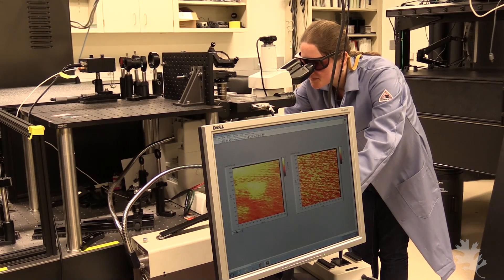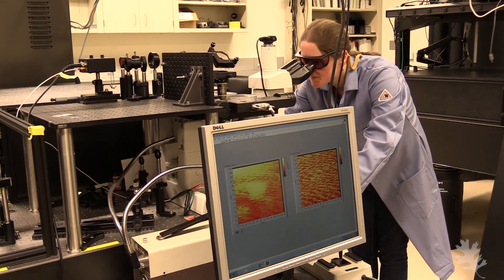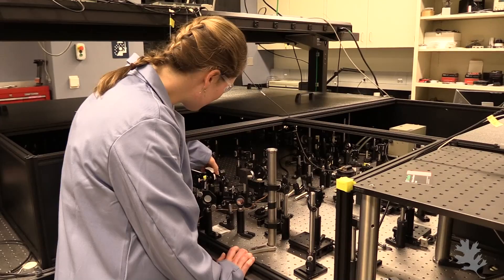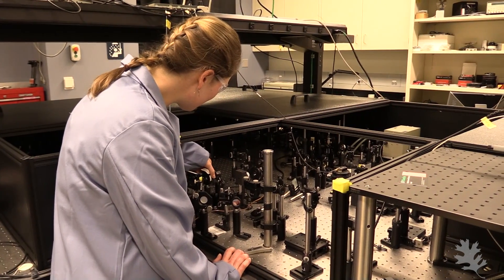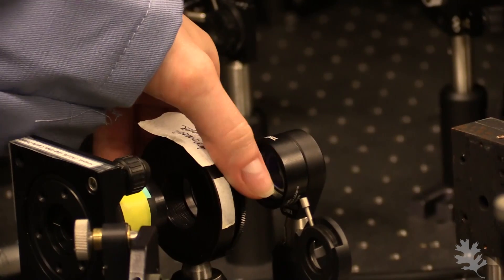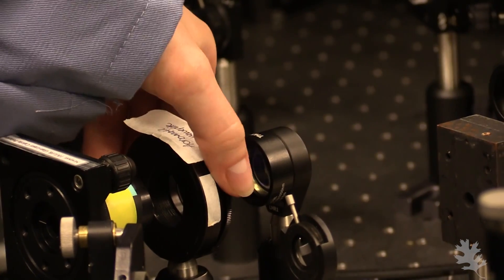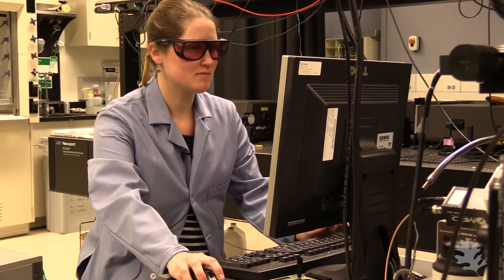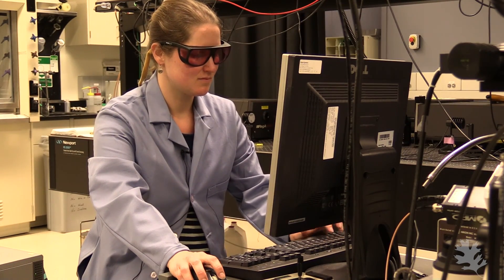New ORNL method could unleash solar power potential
Measurement and data analysis techniques developed at the Department of Energy’s Oak Ridge National Laboratory could provide new insight into performance-robbing flaws in crystalline structures, ultimately improving the performance of solar cells.